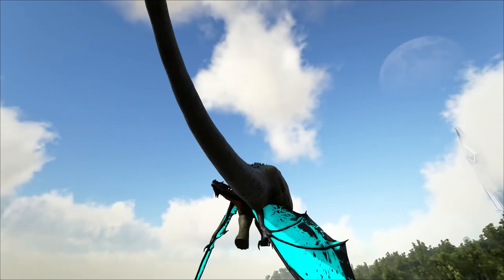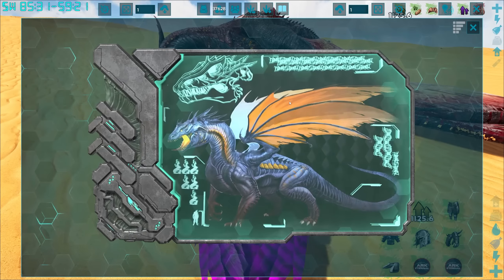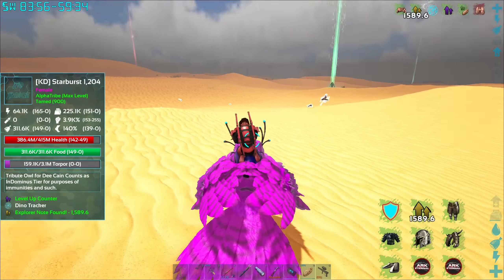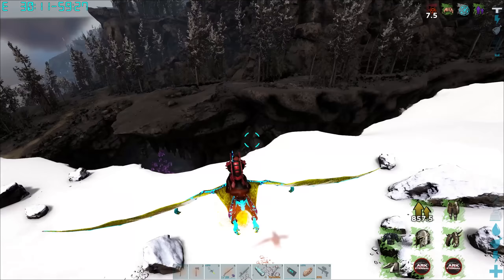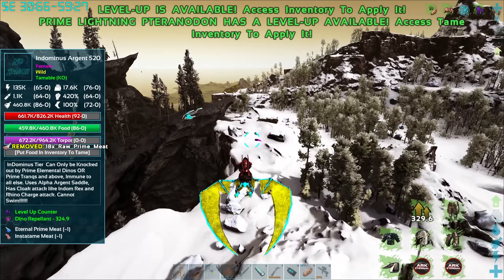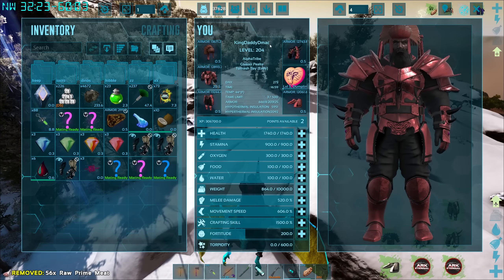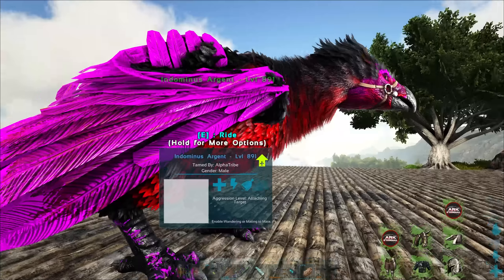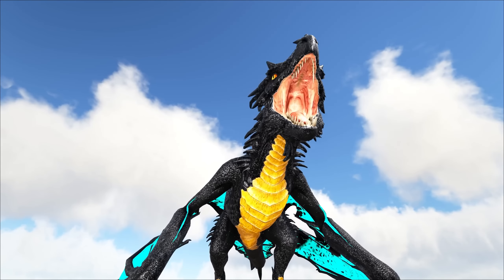INDOMINUS ARGENTAVIS & PRIME WYVERN TAMING! | ARK ETERNAL ARK SURVIVAL EVOLVED MODDED E12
Ark Survival Evolved Modded Adventure with Ark Eternal Mod new adventure beings! Today in our new Ark Survival Evolved Journey we Battle all four vanilla bosses, Broodmother, Dragon, Megapithecus & Manticore. We then go searching for Prime Wyvern to tame & find the rare Indominus Argentavis!

●In today's Ark Survival Evolved Adventure we will:
-Battle all four Vanilla Bosses: Broodmother, Dragon, Megapithecus & Manticore!
-Go searching for Prime Wyvern to tame!
-Tame a pair of Prime Wyvern!
-Tame the rare Indominus Argentavis!
-Make eggs with our new Prime Wyvern & Hatch epic baby wyvern!
-Level up and have fun with our new best Prime Wyvern!
-Name the dinos after comment suggestions!

●MODS & SETTINGS: See Discord